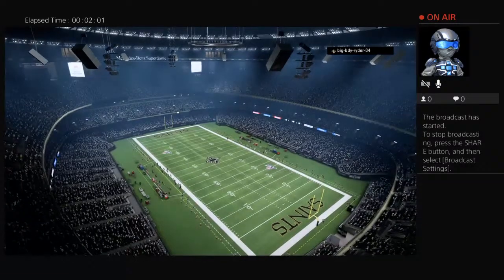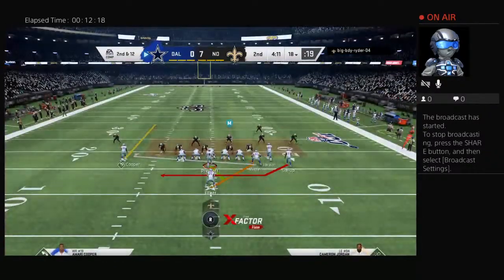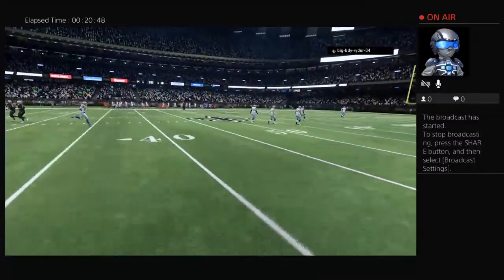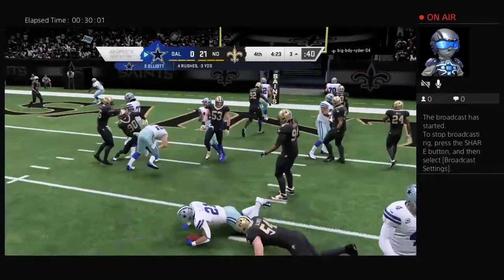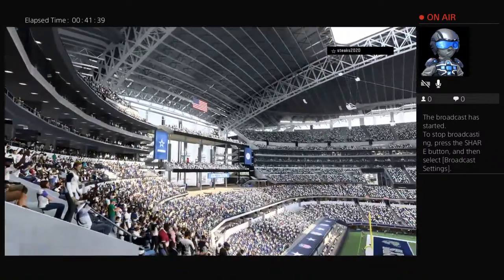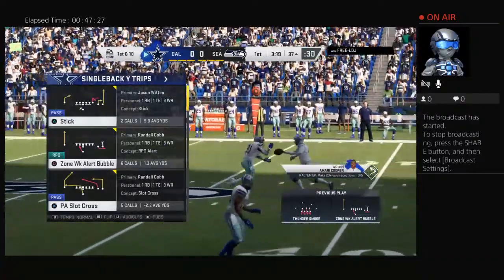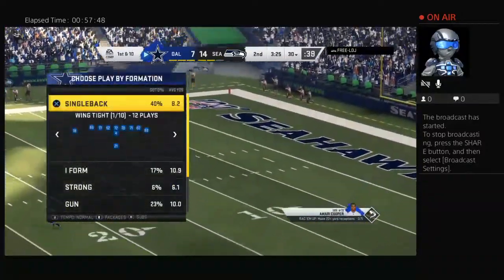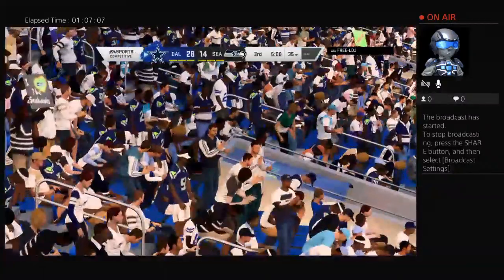liljizzyj's Live PS4 Broadcast